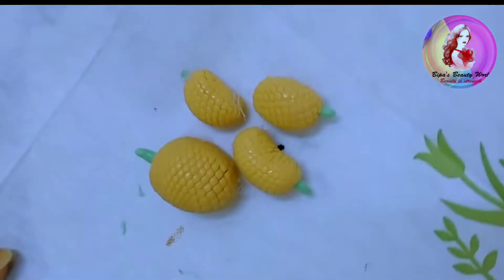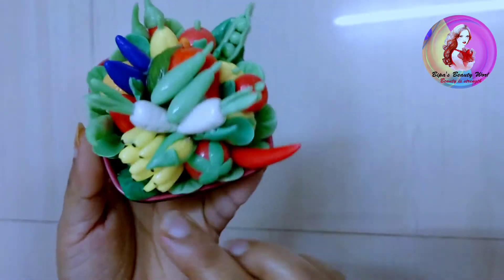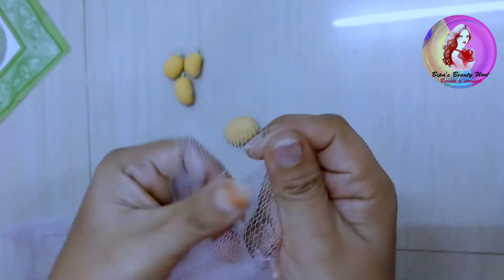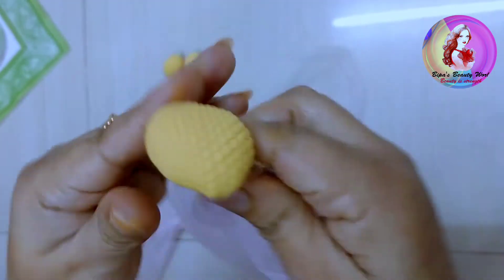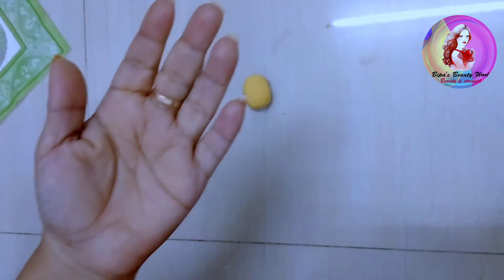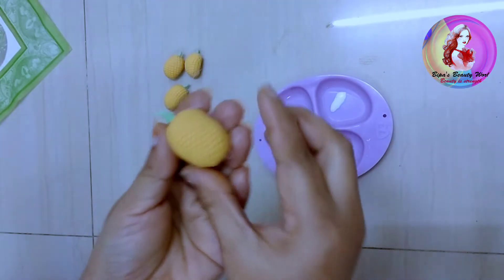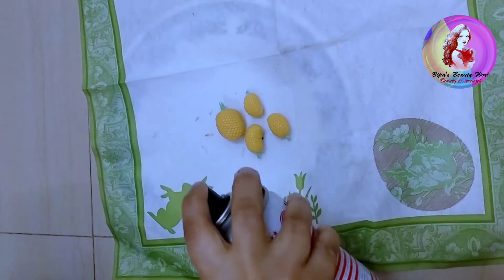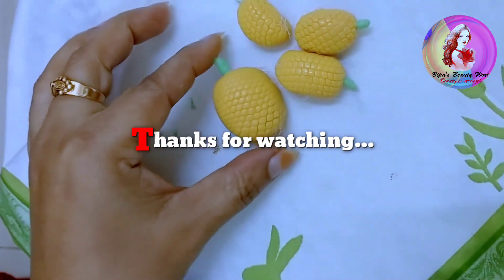How to make clay jackfruit 2022.clay Jackfruit making.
আসসালামু আলাইকুম।
 সবাইকে আমার চ্যানেলে স্বাগতম।
 আমার ভিডিও গুলো ভাল লাগলে লাইক,কমেন্ট ও শেয়ার করবেন।
এই ভিডিও তে দেখানো হয়েছে
 আশা করি সকলের ভাল লাগবে।
 এধরনের আরো অনেক ভিডিও পেতে চ্যানেলের প্লেলিস্ট চেক করুন।

হ্যান্ডিক্রাফট কনফ্লাওয়ার অামাজন লিংক 👇
Jai Jinendra Food & Grocery Corn Starch (Makkai ) Powder - 200 gm

how to make vegetables with clay,
clay,
how to make miniature kitchen set with clay,
how to make mini vegetables with clay,
how to make plastic bottle craft with clay,
how to make clay fruits,
how to make,how to make maitha clay,
how to make polymer clay fruits,
how to make clay,jackfruit born with chicken cook in pot clay,how to make clay at home,pick jackfruit born with chicken cook in pot clay,how to make jack fruit,
how to make clay fruits & vegetables 2022
Howto
Craft
Diy
Diy activists
Clay craft
 ক্লে
ক্লে তৈরি
ক্লে ডো
ঘরে বানানো ক্লে
play doh fruits
How to make fruit clay
jackfruit recipe
কাঁঠালের রেসিপি
কাঁঠাল বানানো
clay work
clay showpiece
ক্লে দিয়ে কাঁঠাল বানানো